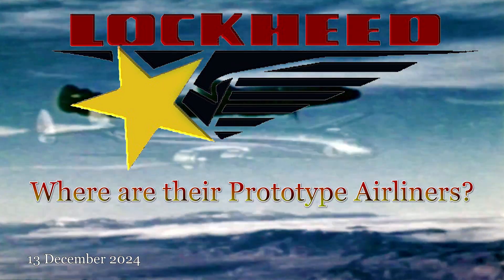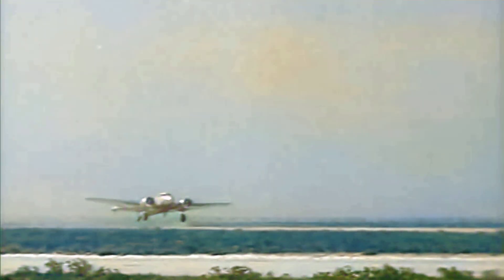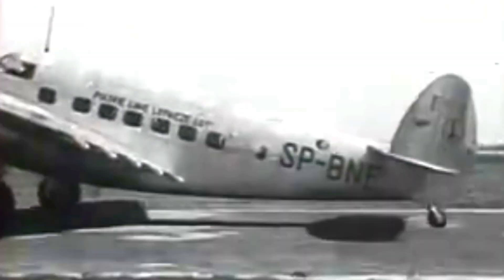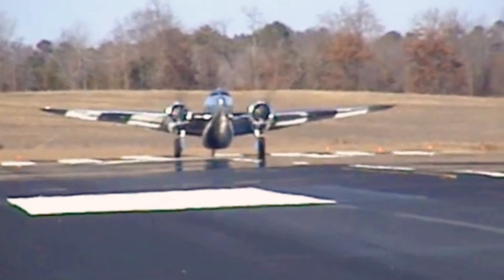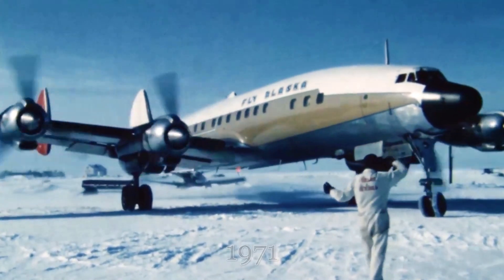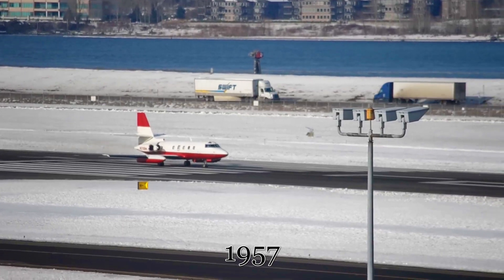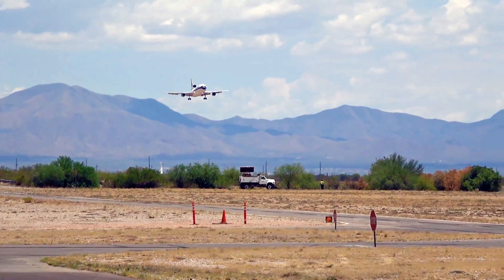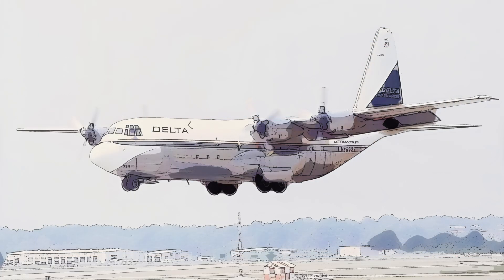Lockheed's Airliner Prototypes: A Deep Dive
A look into what has happened to each of Lockheed's airliner prototypes, since the Lockheed Vega.  Some were lost to history, others are on display in museums, and one has managed to be in a museum after technically being scrapped.  Find out which one in the video.  This is a look into the history of each major airliner Lockheed produced up until the L-1011 Tristar.